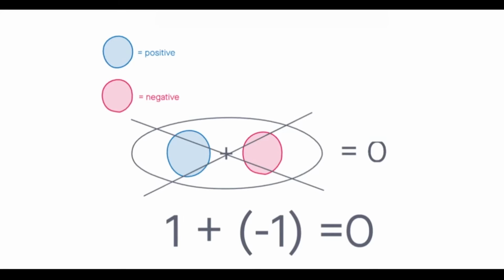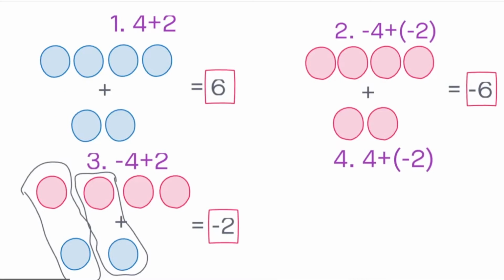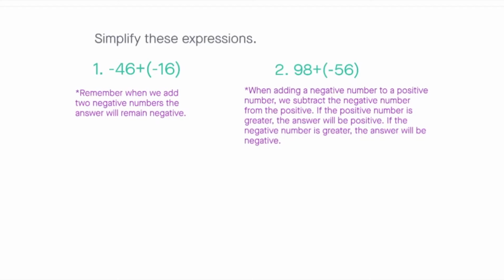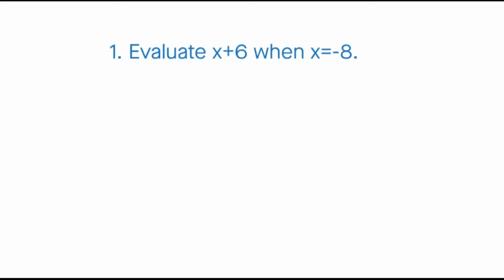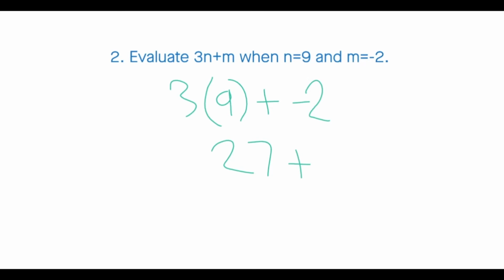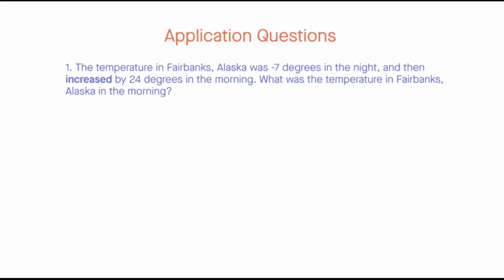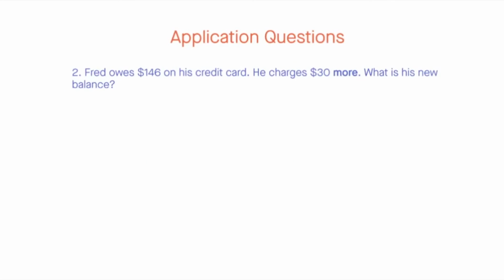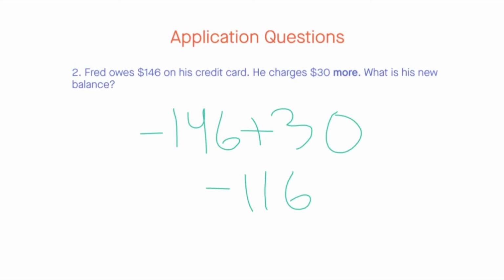Pre-Algebra: Adding integers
If you would like to help this non-profit to grow please sign up to volunteer with this link...